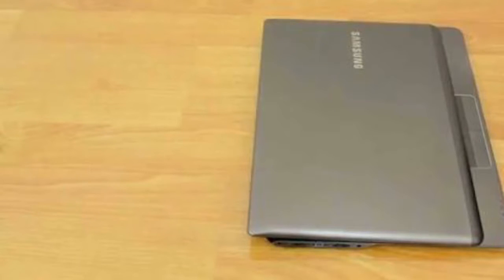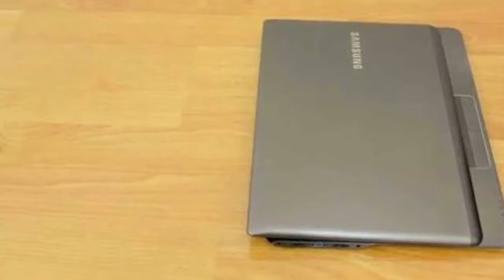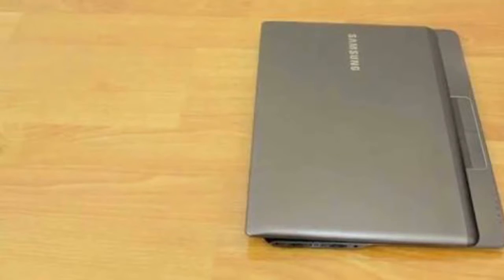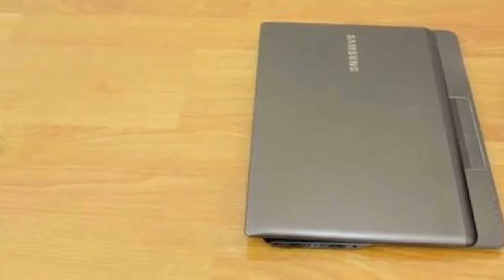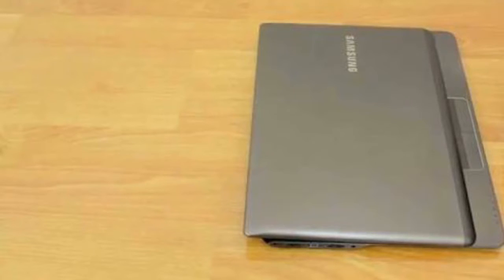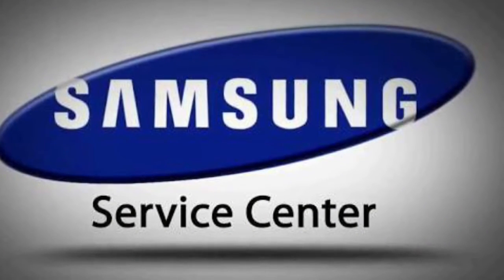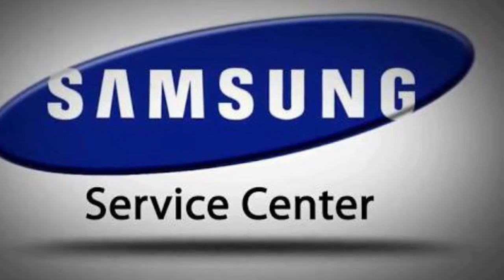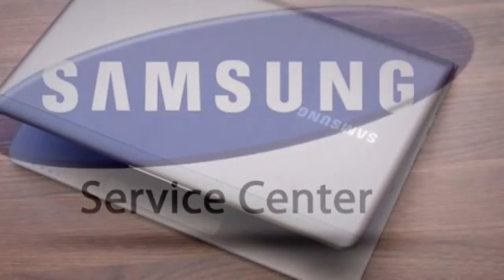Samsung Utrabook Series 5 broken hinge solution - Update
Samsung Utrabook Series 5 broken hinge repaired from samsung service center